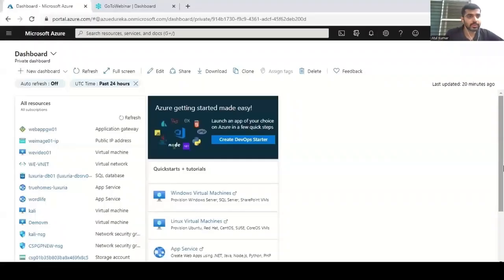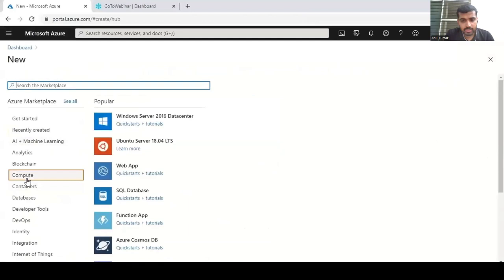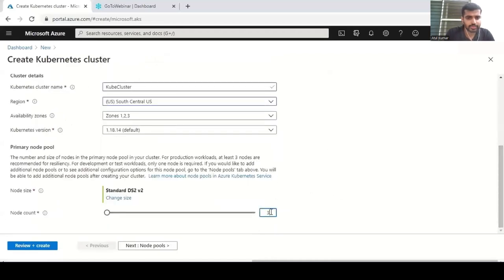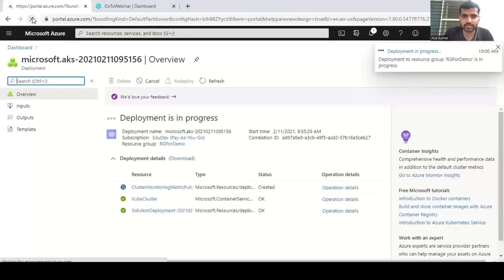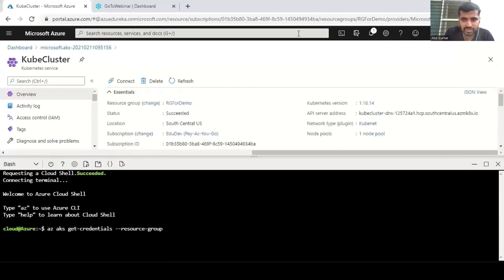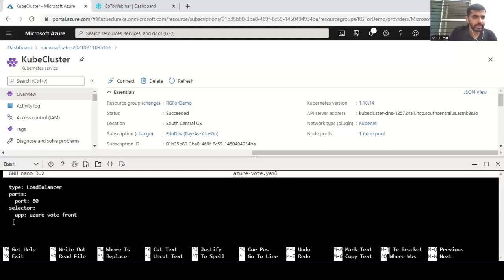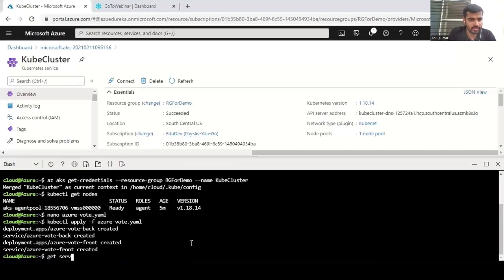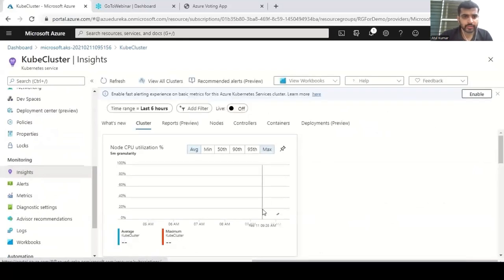Lec 4 | Hands-On Demo | Azure Kubernetes Service | Example | Development